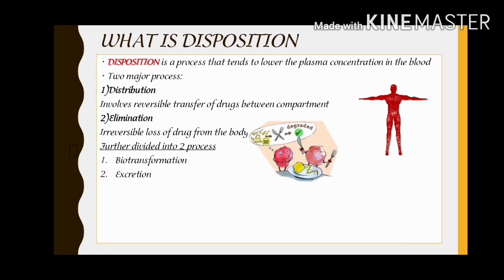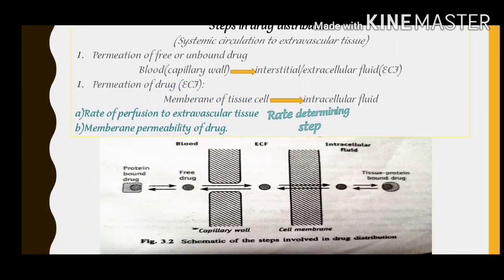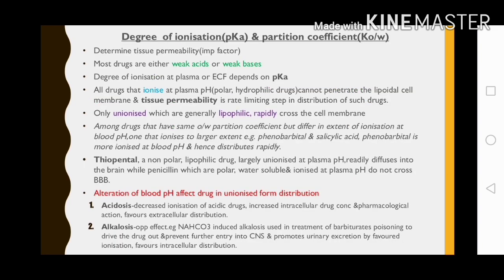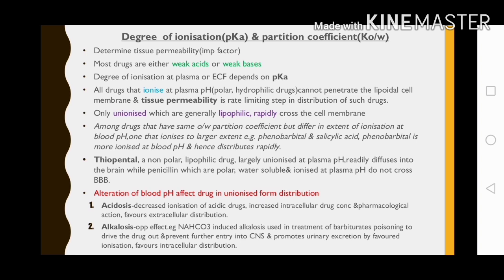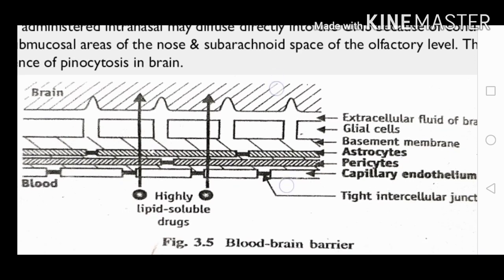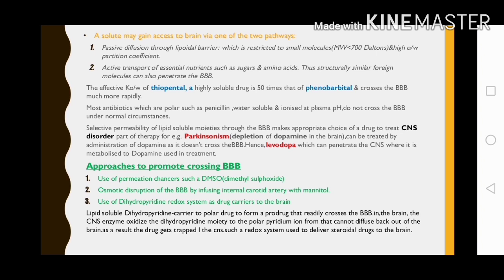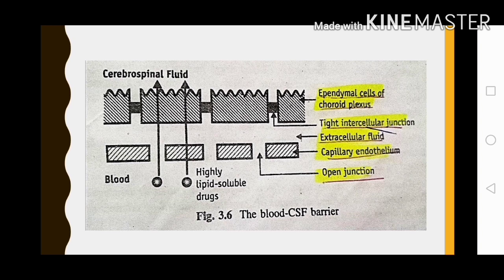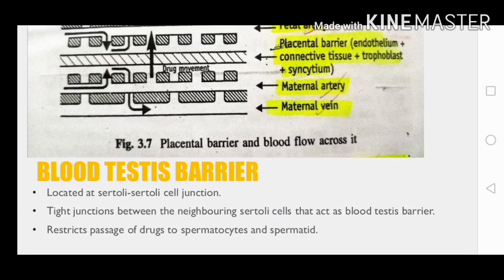DISTRIBUTION OF DRUGS|part1|Biopharmaceutics and Biopharmacokinetics|Detailed Explaination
Drug distribution refers to the movement of a drug to and from the blood and various tissues of the body (for example, fat, muscle, and brain tissue) and the relative proportions of drug in the tissues. After a drug is absorbed into the bloodstream (see Drug Absorption), it rapidly circulates through the body.
1)What is disposition
2)What is distribution??
3)Steps in drug distribution
4)Factors affecting distribution of drugs
5)Physiological barriers to distribution

 Purchase textbook